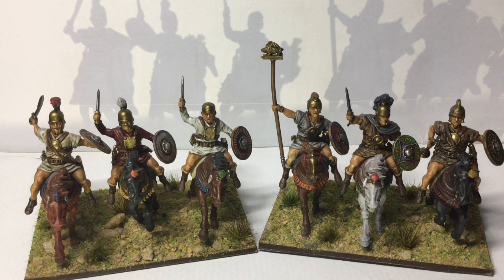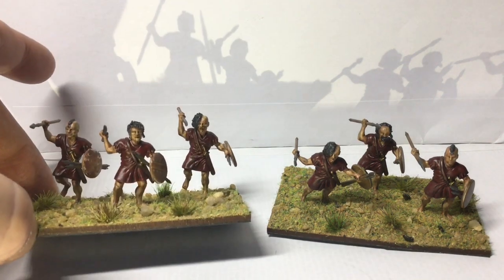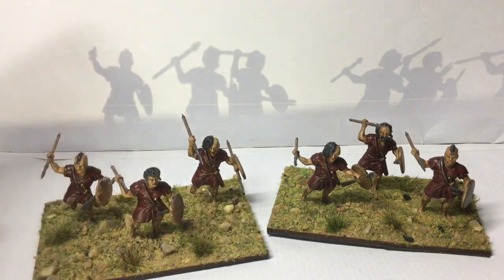Victrix Carthaginian cavalry and skirmishers and a shout-out for Leon T66 - 30 Jun 2019